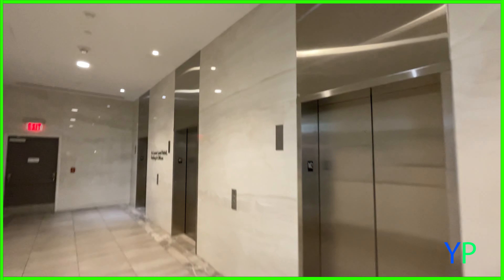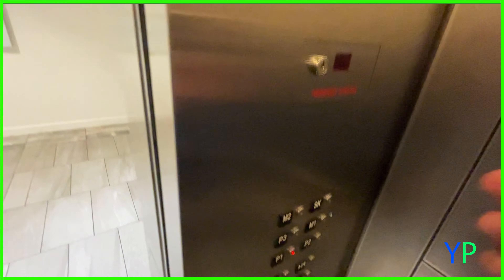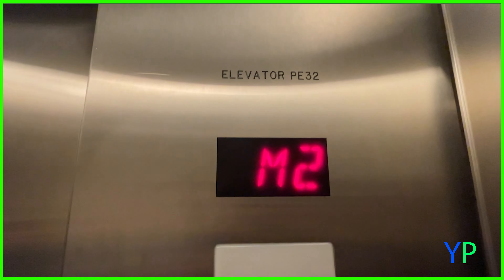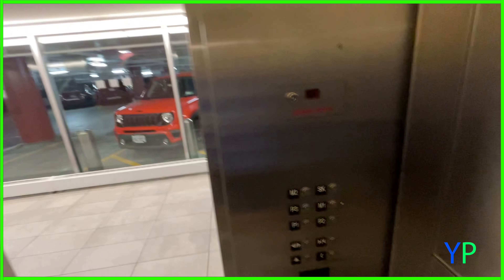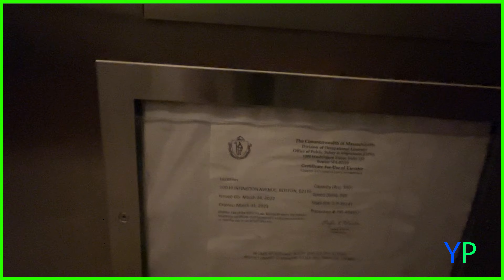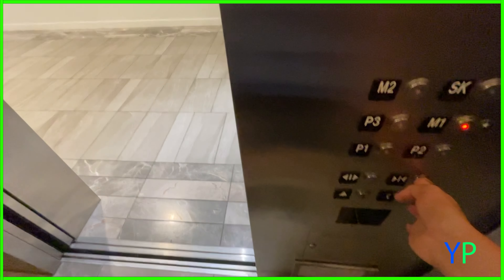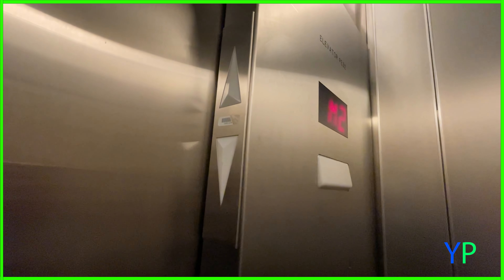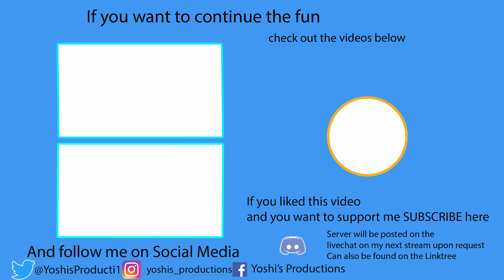AWESOME Schindler 5500 elevators - Copley Place Mall Boston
Filmed 8/6/2022 with @maaviationtrainselevators8787
Alright, so here we have what i say is the best elevators here in the Copley place mall, and that is because these are not controlled by the SImon group who owns the mall, these are controlled by the office tower directly above this mall. If the simon group owned these, they would be horrendous like the Westinghouse elevator in this same mall. These serve 6 levels which 3 are the parking garage, 2 of them are the mall, and SK is what leads to the turnstiles for the office tower elevators. I never got to see the office elevators as they were behind turnstiles and I don't like filming behind turnstiles unless I have authorization to do so or I happen to have business in that building. (same goes for me riding and filming service elevators). Anyways, enjoy with what is known as Boston's only Schindler 5500 elevator bank
Specifications
Brand: Schindler 5500
Fixtures: 5500 with EPCO
Phone: Digital ADA
Door close works: Yes it does
Medical keyswitch: no
Modernized?: no
Installed: 2017
Capacity: 3000 LBS
Speed: 350 FPM
Drivetype: MRL Traction
LINKS
NOTE I have recently moved all of my links onto a linktree page to make it easier for you guys so the description isn't as cluttered To access all my social media platforms utilize this